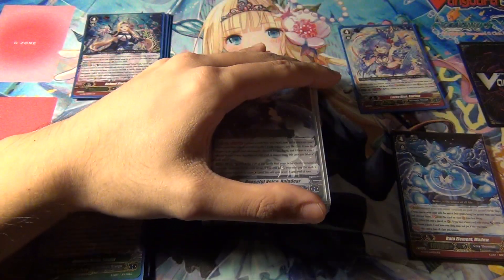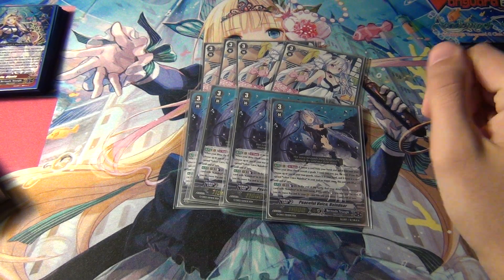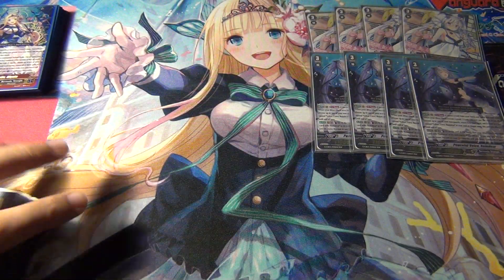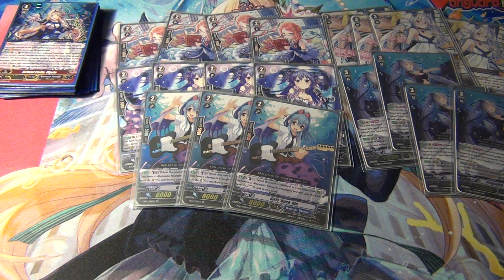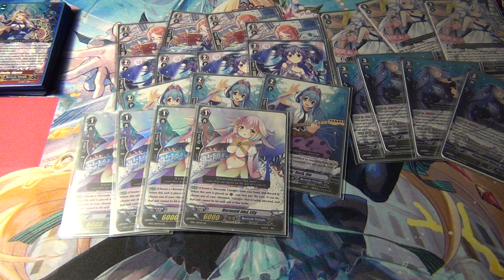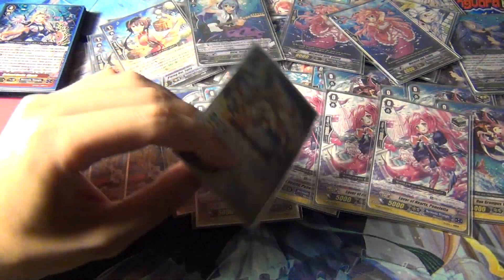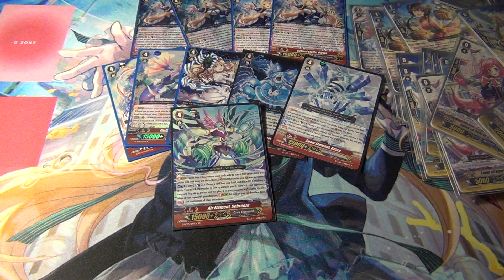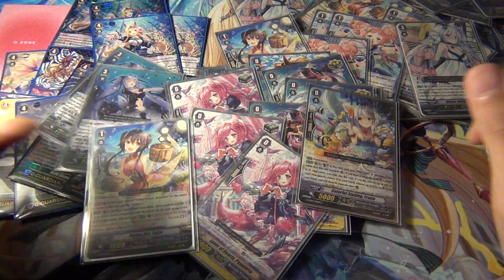Cardfight Vanguard Raindear Stride deck profile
My favorite Bermuda Triangle Deck of all time. "Raindear"